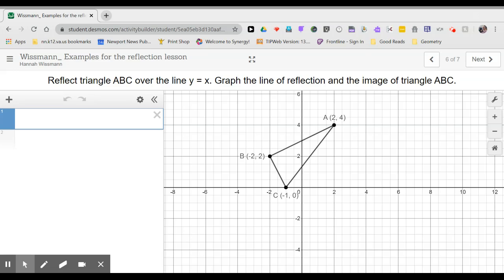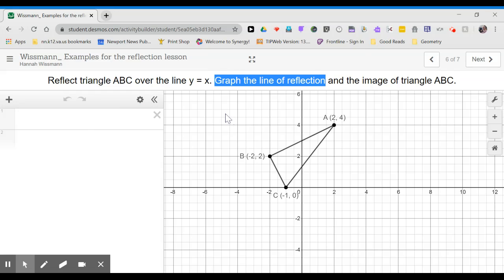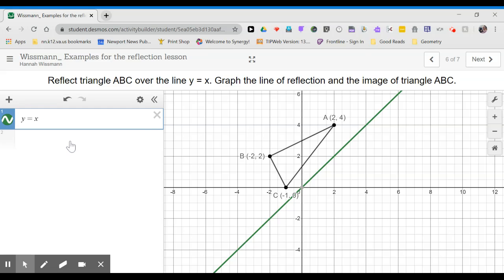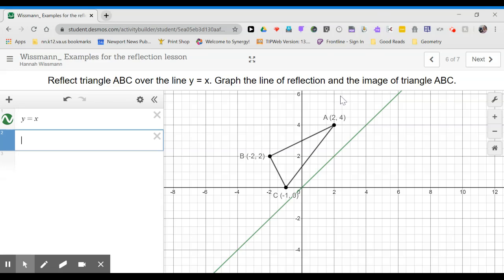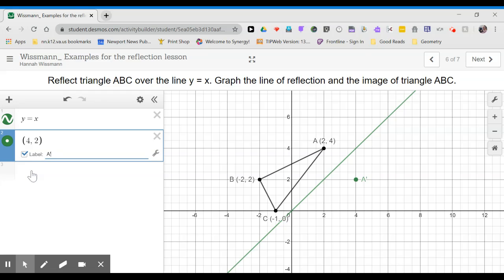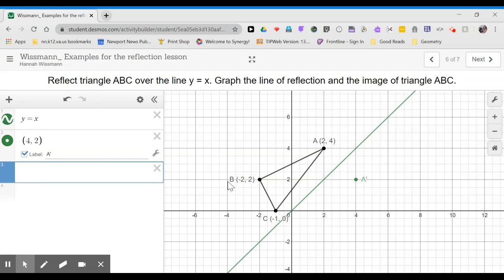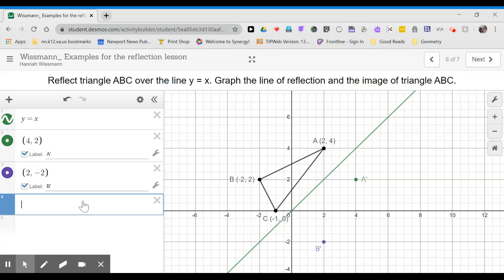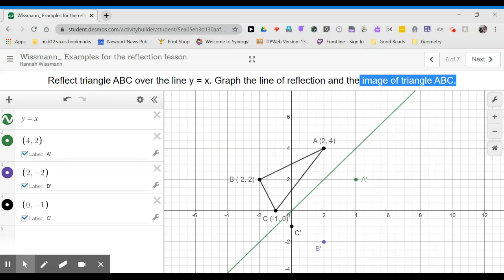Reflection over the line y = x